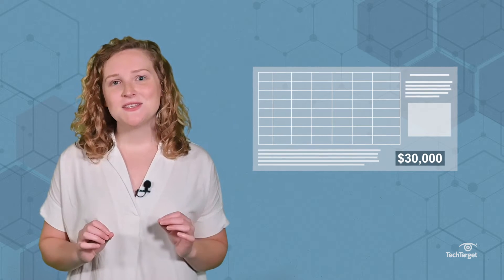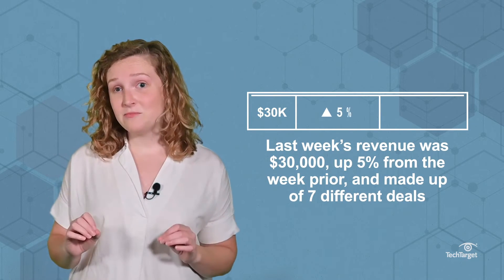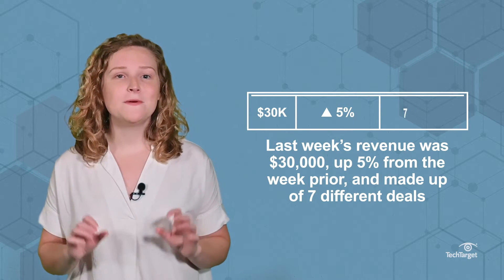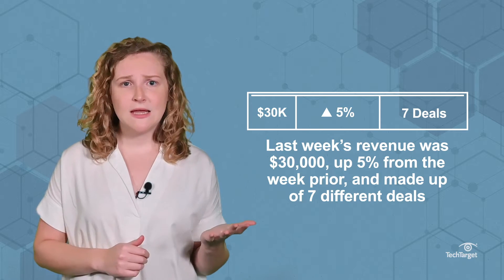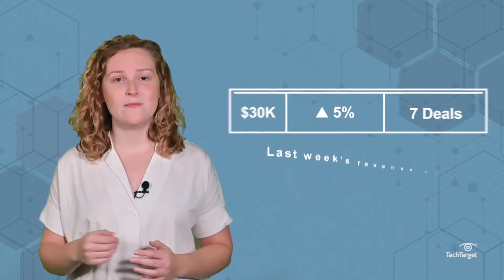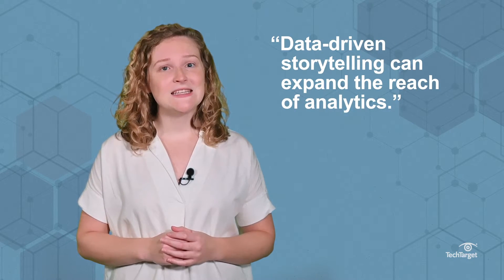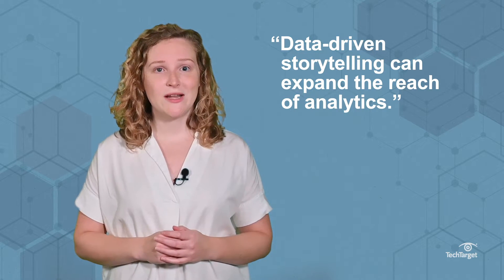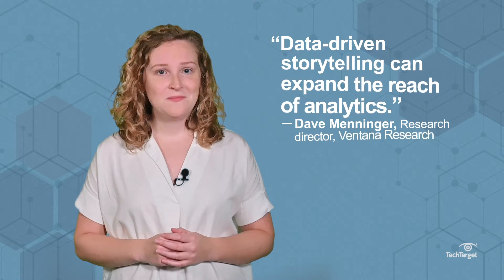What is Data Storytelling and Its Impact on Analytics?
Data storytelling is like data visualization, in that it makes hard facts and numbers more accessible to non-data experts. But, data storytelling adds the context and meaning that data visualization sometimes lacks.

Data storytelling takes data at the end of an analytics pipeline and automatically generates a written explanation of the data -- in sentence form -- that almost anyone can understand. The concept of data storytelling isn’t new -- we tell data stories every day without even noticing it. But, data storytelling as a technology is still emerging, and experts anticipate it can revolutionize analytics.

Does your organization use data storytelling? How would it impact your business?